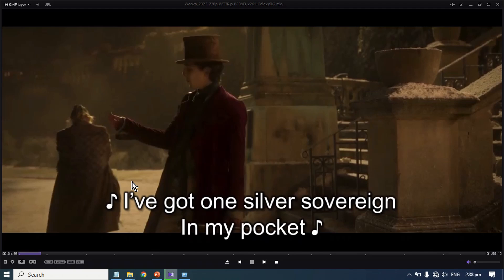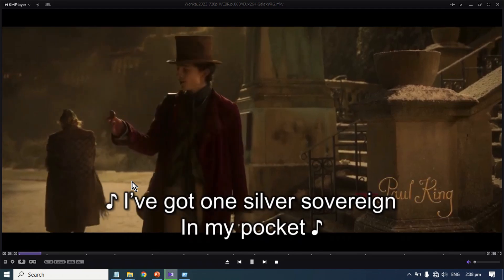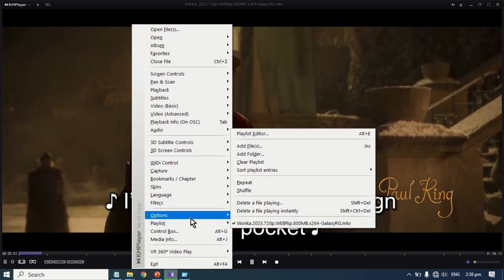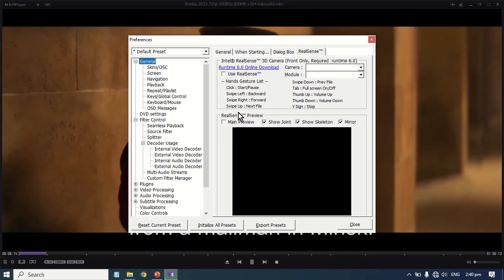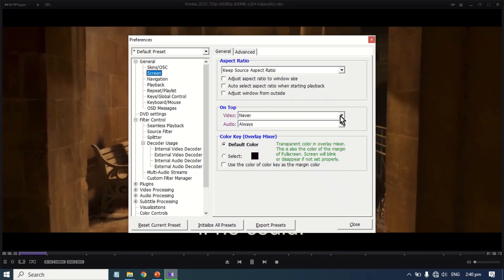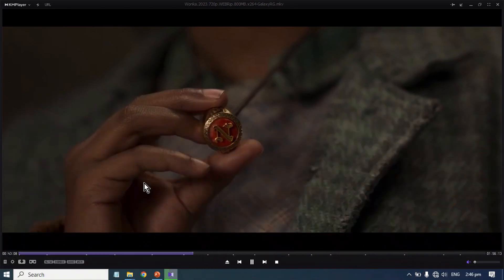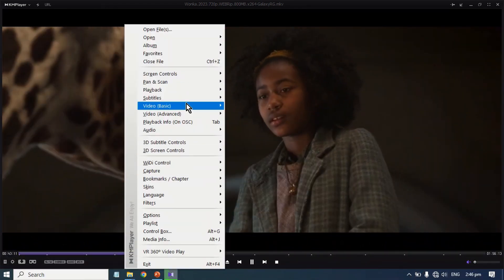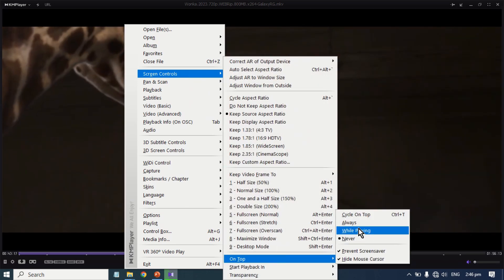How to Keep the KM Media Player Windows Always on Top of other Applications and Windows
Welcome to our latest tutorial video on mastering the KM Media Player, a free and best media player. Today, we'll show you how to keep KM Player always on top of other applications or windows, ensuring an uninterrupted playback experience. With KMPlayer's "Always on Top" feature, you'll have full control over your media playback experience, ensuring that your content remains on top, front and center, where it belongs.

KM Player is a powerful media player with a lot of useful features. One of its most convenient functionalities is staying on top of other apps, windows, and system notifications. Whether you're watching movies, films, videos, listening to music, or streaming your favorite video content, KM Player's "Always on Top" feature keeps your media player visible and accessible all the time.

Topics covered:

Customize KM Player
KM Media Player
KM Player
KM Player settings
KMPlayer
Media Player
Media Players
Media Player settings
PotPlayer
KM Player Issues
KM Player problems
KM Player Fixes
KM Player Tips and Tricks
Optimize KM Player

always on top feature in KM player
always on top feature in media players
Always on top screen KM Player
Always on top with auto hot key
best way to keep KM Player on top of all windows
Common problems of KM Player
Fix all issues of KM Player media player
How to keep KM Player always on top
How to keep KM Player on top of other programs
How to keep KM Player on top of other programs in MAC
How to keep KM Player on top of other programs in Windows
How to keep KM Player on top of other windows
how to keep KM Player window always on top
how to keep the KM Player on top of the screen
How to make KM Player always on top of screen
How to make KM Player float above other apps
Keep KM Player on top of other programs in MAC
Keep KM Player on top of other programs in Windows
Keep the KM Player Always on Top of other Applications
KM Player always visible on top of desktop tutorial
KM Player always visible on top of other programs
KM Player always visible over other programs
KM Player desktop overlay feature
KM Player focus window
KM Player hotkey for always on top
KM Player keep above other windows
KM Player keep window on top
KM Player keep window on top while playing
KM Player not hiding behind other windows
KM Player not losing focus
KM Player on the top Windows
KM Player on top Mac
KM Player on top of all windows
KM Player on top of fullscreen applications
KM Player on top settings
KM Player overlay mode for multitasking
KM Player overlay on other applications
KM Player overlay other windows
KM Player overlay settings
KM Player pin to top
KM Player prevent minimize
KM Player settings to keep it always on top
KM Player vs other media players - always on top feature
Make KM Player remain on top of other apps
Make KM Player remain on top of other programs
Make KM Player remain on top of other programs on Mac
Make KM Player remain on top of other programs on Windows
make KM Player window always on top with shortcut
Make KM Player window stay on top
Making KM Player float above other windows
Making KM Player stay on top of other windows
pin to top KM Player
Prevent KM Player from going behind other programs
Prevent other applications to send KM Player in the background
Set KM Player to be on top of all windows
Set KM Player to stay on top
System notifications send KM Player in the background
troubleshoot KM player